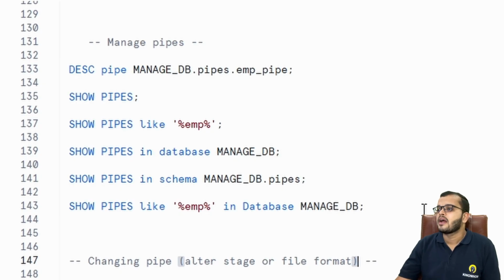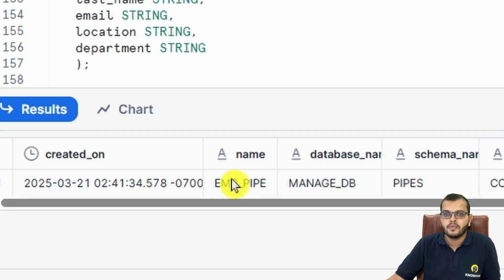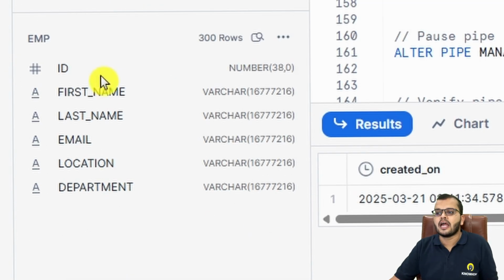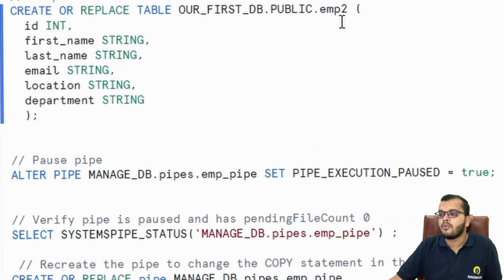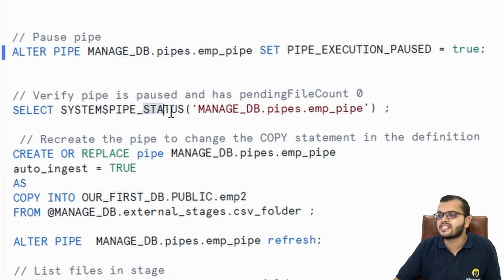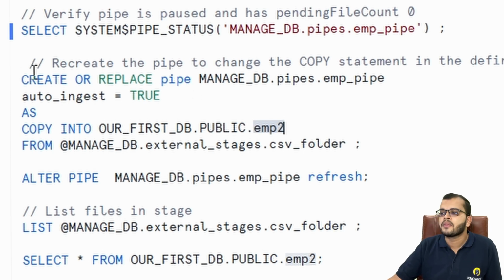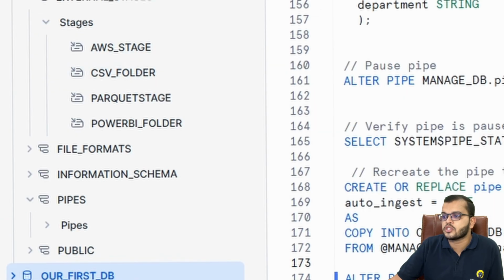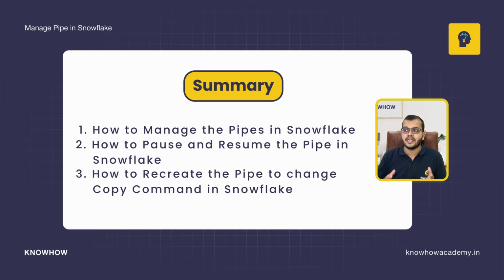How to Manage the Pipe in Snowflake | Snowflake Tutorial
In this video, we take you through a complete hands-on demo of working with a Snowpipe (Pipe) in Snowflake. From describing and showing the pipe to changing, pausing, verifying, recreating, and resuming the pipe, we cover each step with practical examples.

Timestamps:
00:00 - Introduction
00:47 - Agenda
01:20 - Describing and Showing the Pipe
04:00 - Changing the Pipe
06:18 - Pause the Pipe
07:08 - Verify the Pipe
08:28 - Recreate the Pipe
10:00 - List files in Stage
11:23 - Resume the Pipe
11:35 - Verify the Pipe
11:54 - Summary

We offer practical, hands-on training in the following in-demand technologies:

✔ SQL
✔ Power BI
✔ PowerApps
✔ Power Automate
✔ Digital Marketing
✔ AI/ML
✔ Snowflake
✔ No Code Platforms
✔ Programming